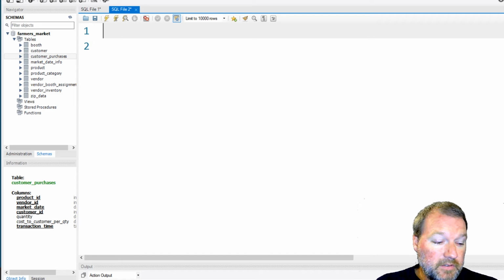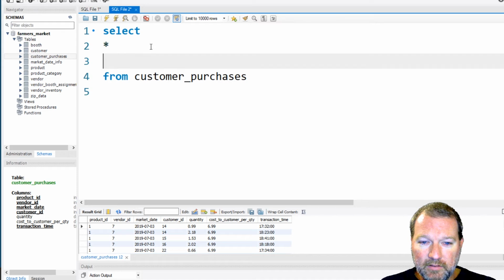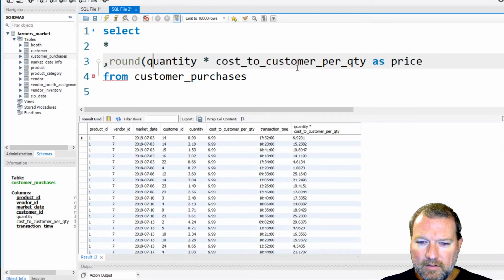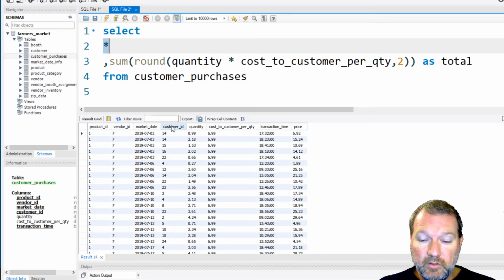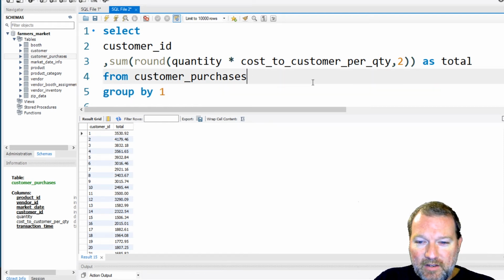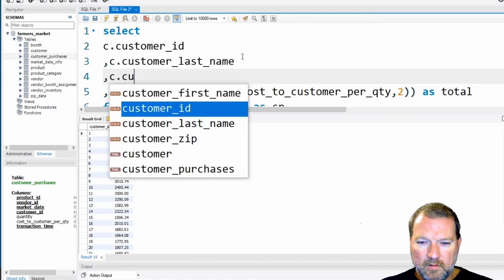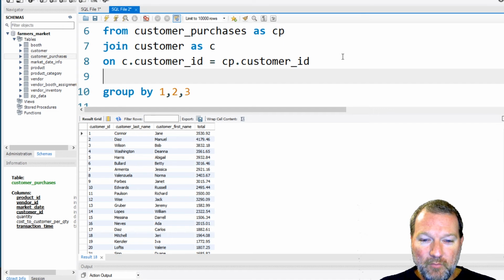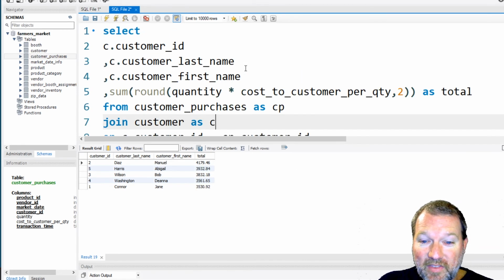Python Basics Tutorial Our SQL Journey Pt 10 Finding Total Amount Spent by Top 5 Customers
Learn how to find the top 5 customers who spent the most money